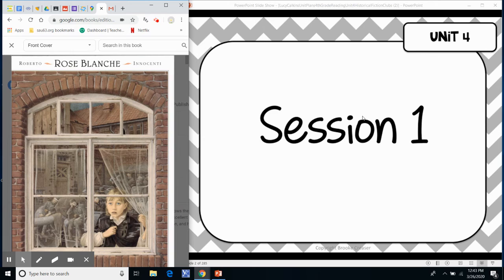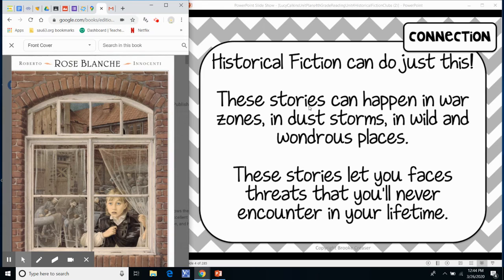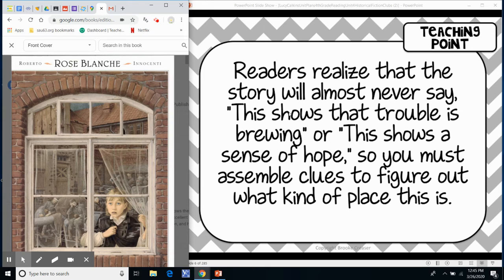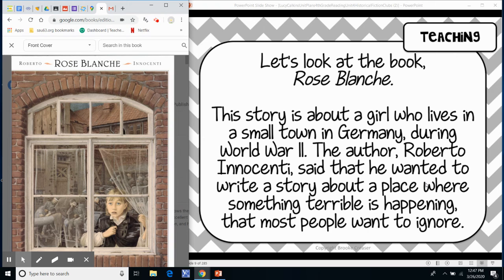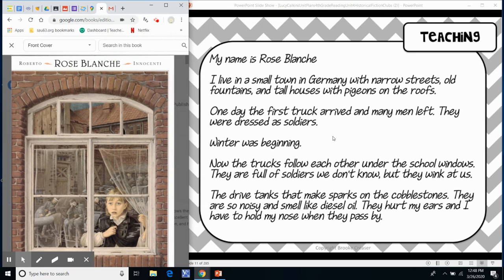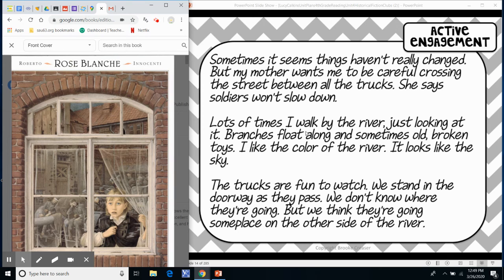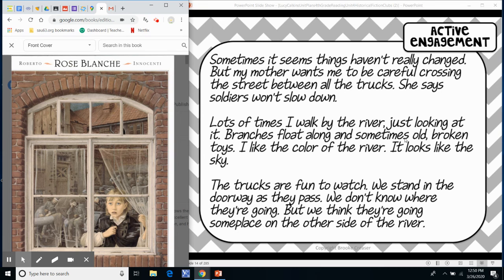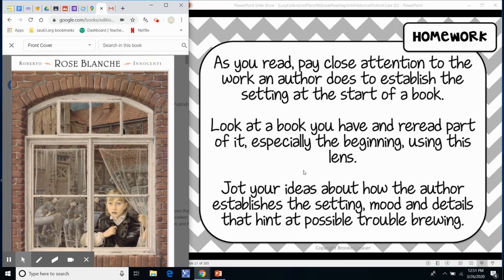Monday, March 30 Mini Lesson Session 1 Unit 4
Session 1 Mini Lesson